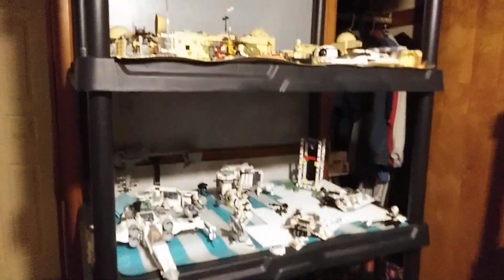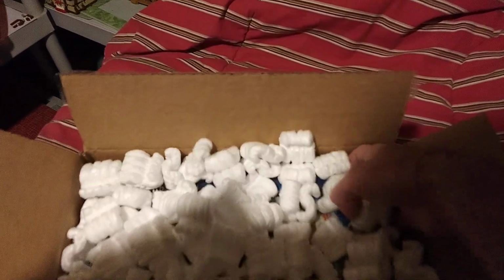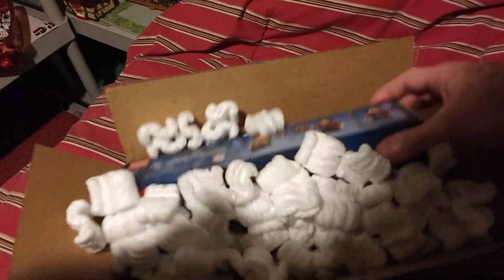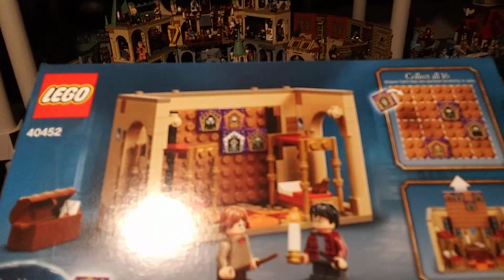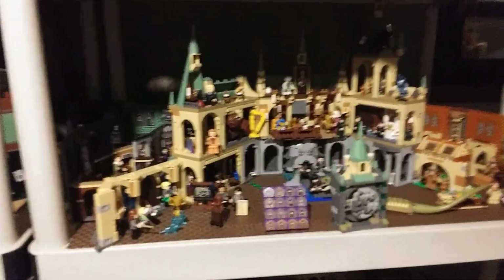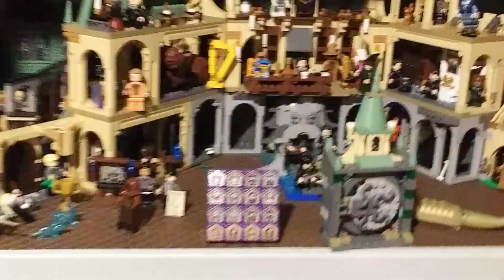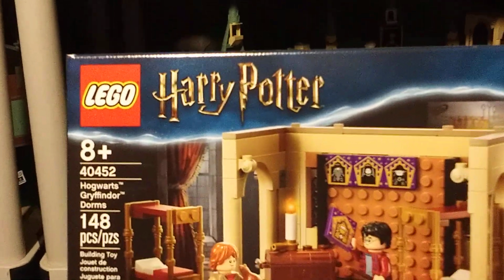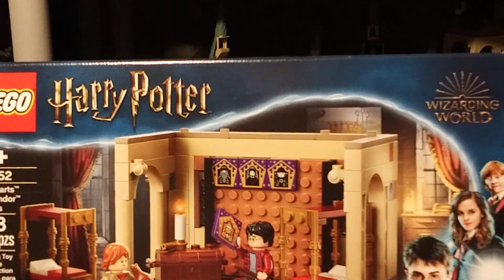LEGO HARRY POTTER 40452 HOGWARTS GRYFFINDOR DORMS UNBOXING AND COLLECTION 2021